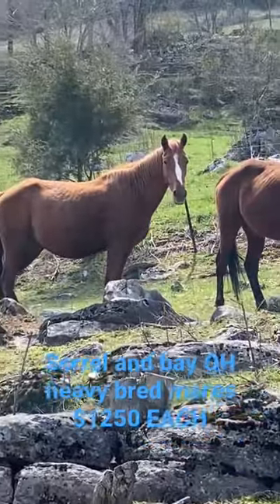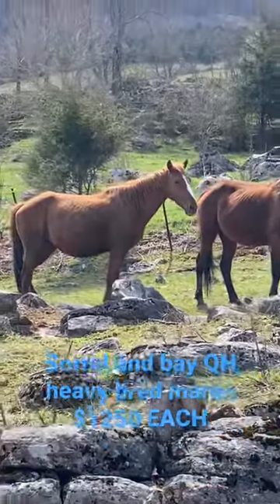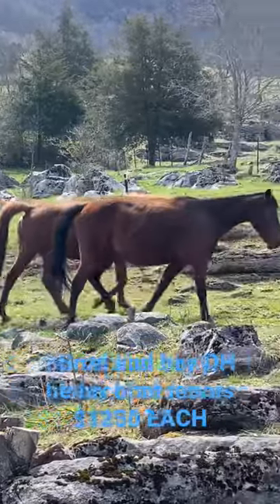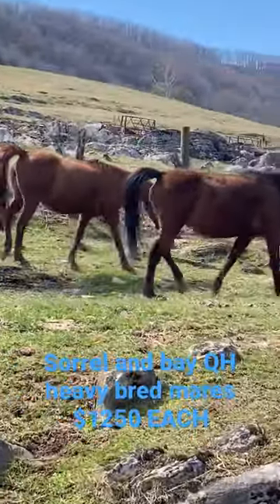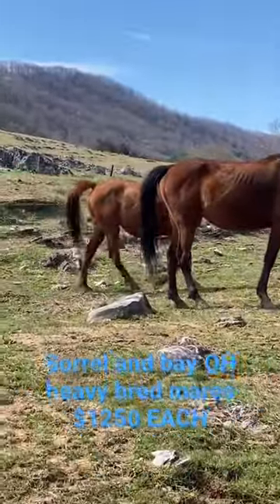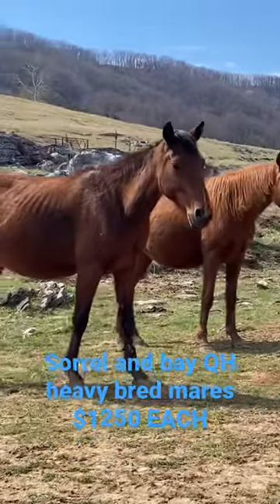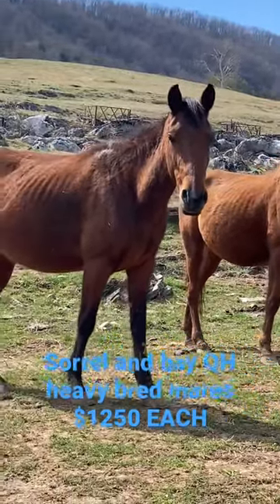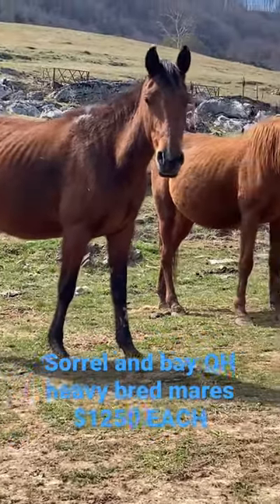Sold Heavy bred sorrel and bay QH mares $1250 EACH